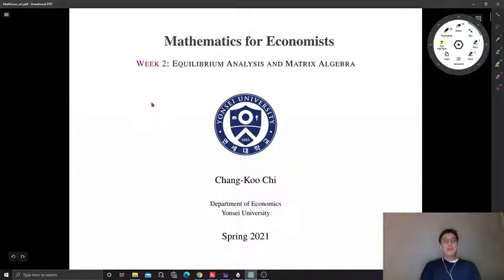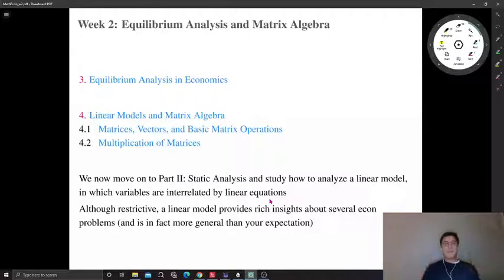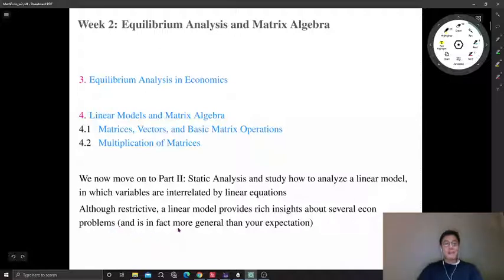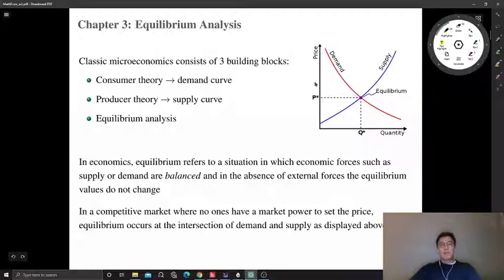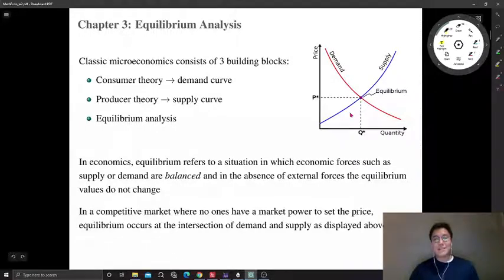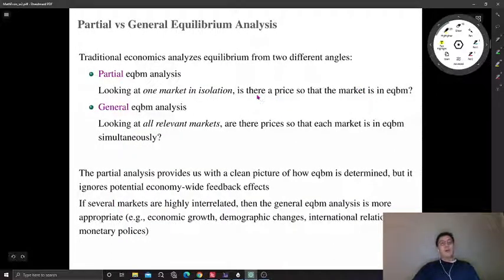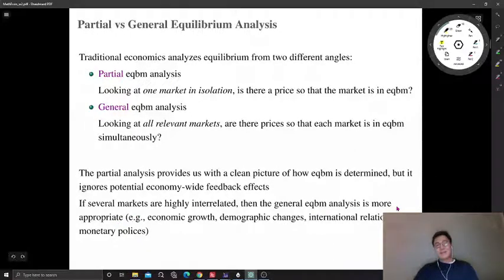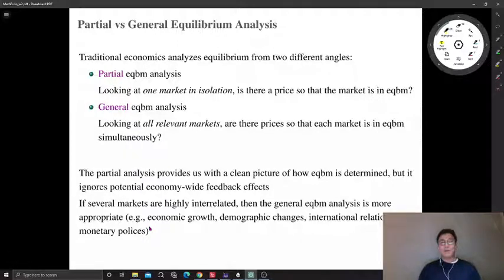Math for Economists Week 2-2: Equilibrium Analysis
This is a lecture video for the course "Mathematics for Economists" at Yonsei university spring 2021. In this video, I introduce equilibrium analysis in traditional microeconomics - one example where economists use linear algebra.